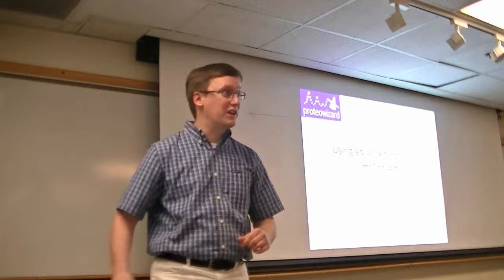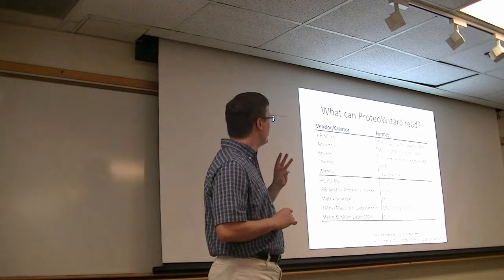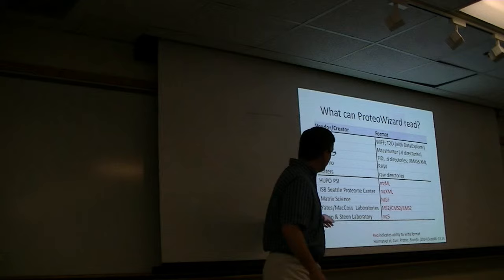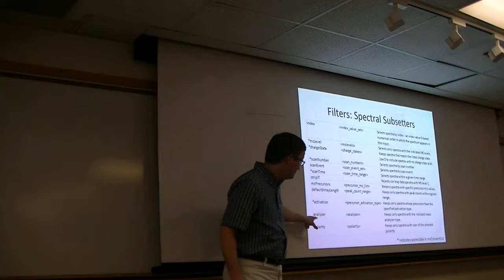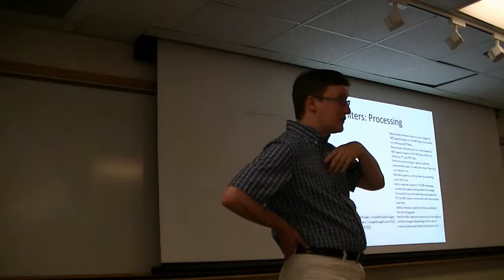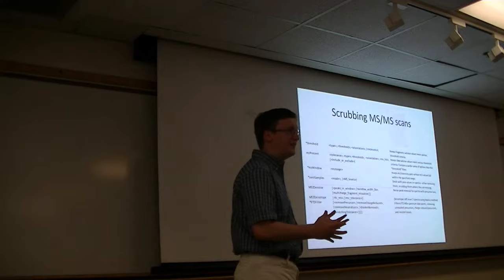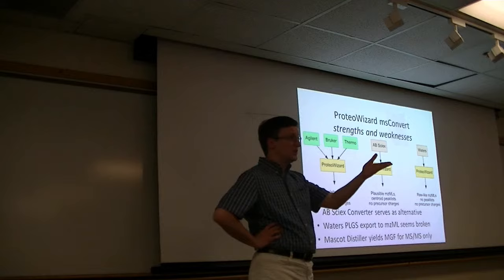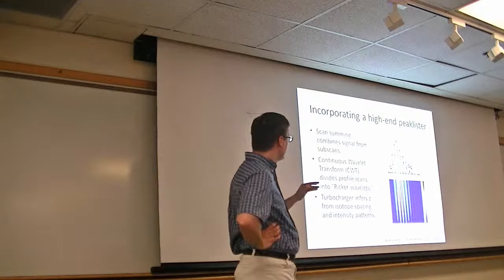20150505-PWiz-msConvert-Options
The Metabolome Informatics Workshop, day one, continued with this lecture on options for msConvert in the manipulation of LC-MS/MS file content in ProteoWizard, a library for mass spectrometry data handling.